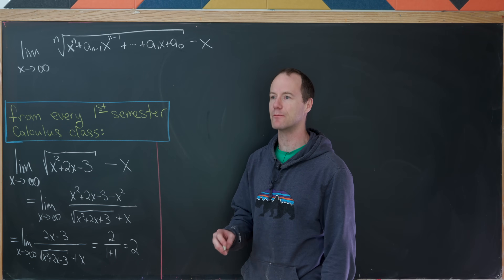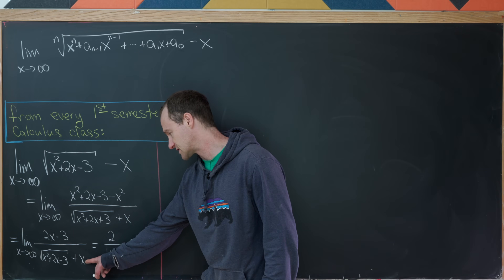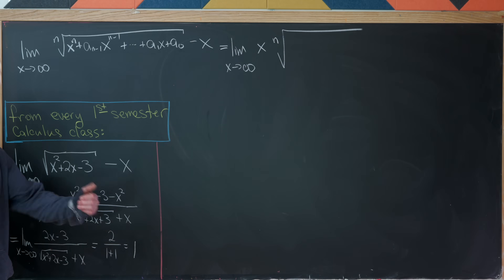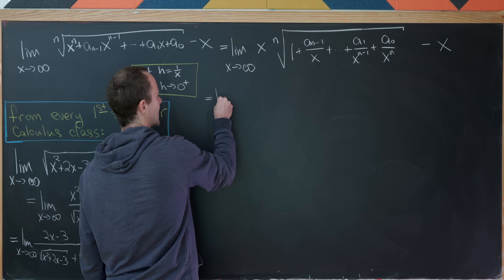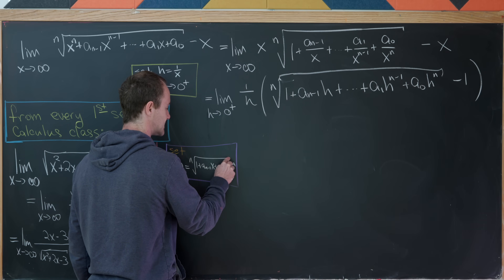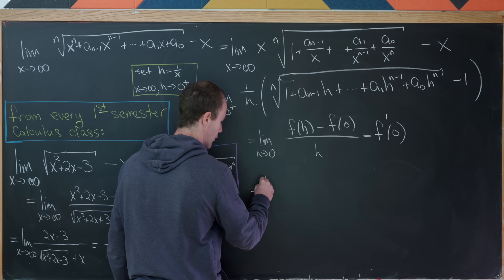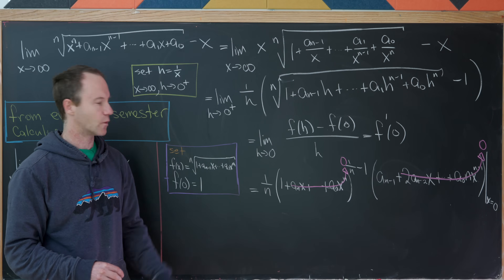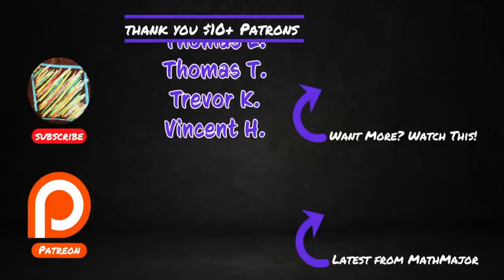generalizing a classic Calculus limit.